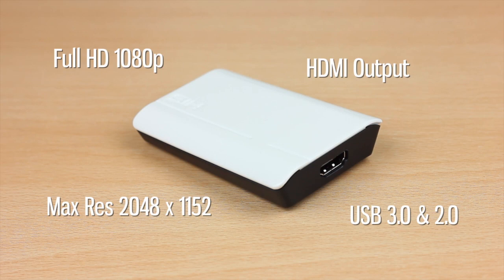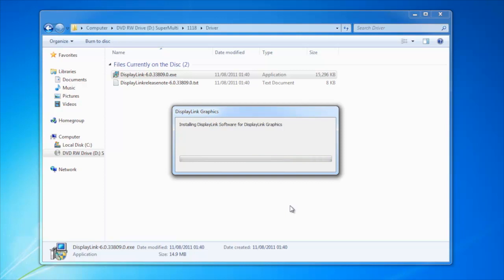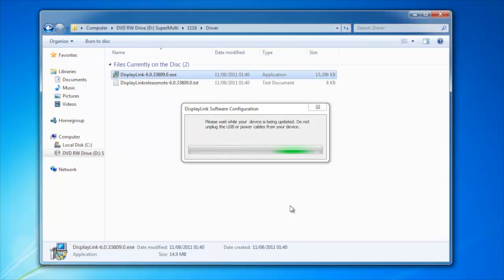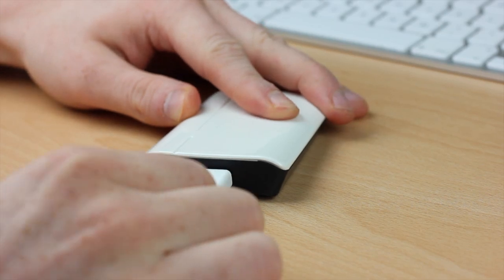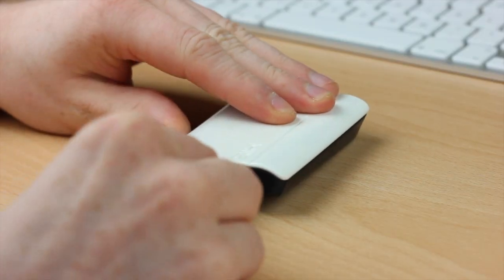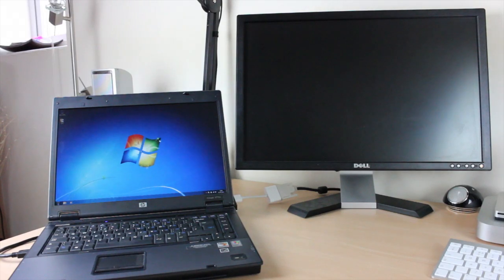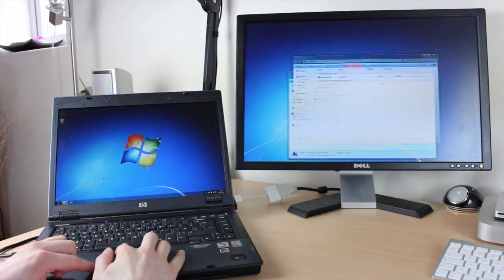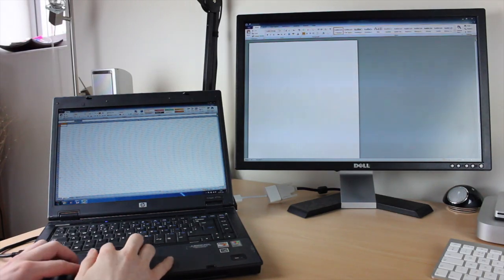Use multiple monitors without installing graphics Cards.